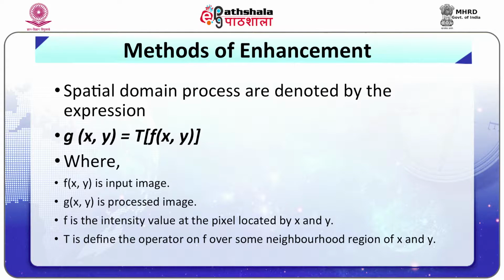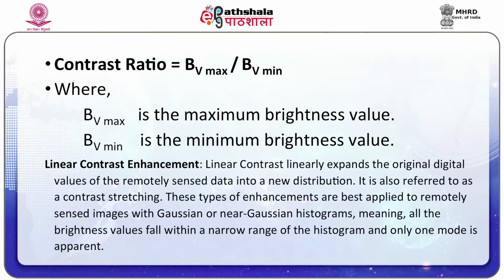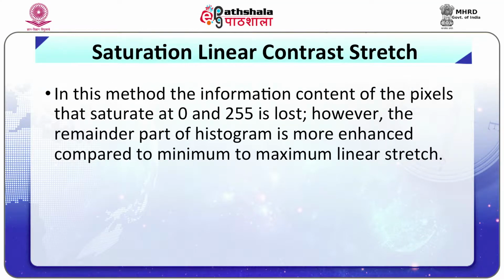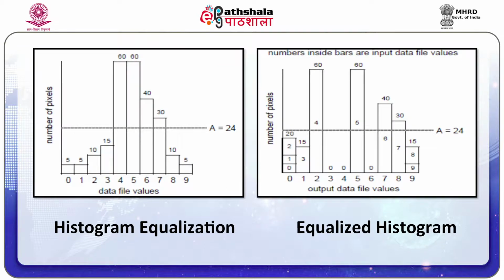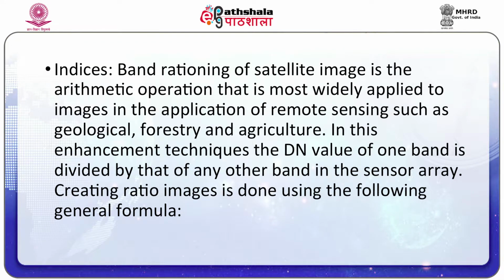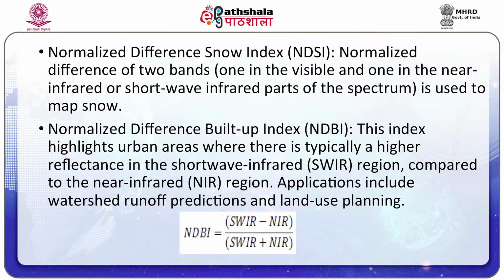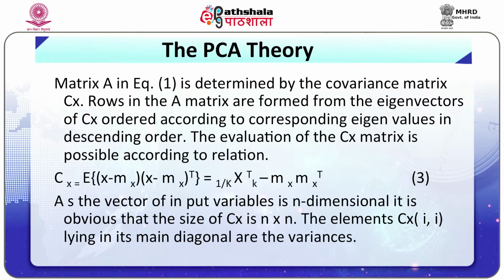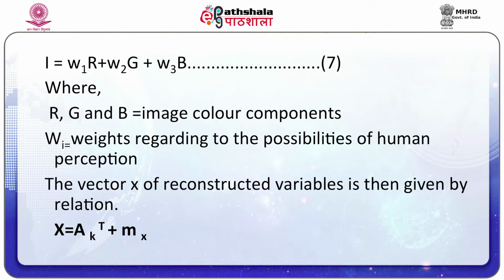Image Enhancement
Subject:Geography